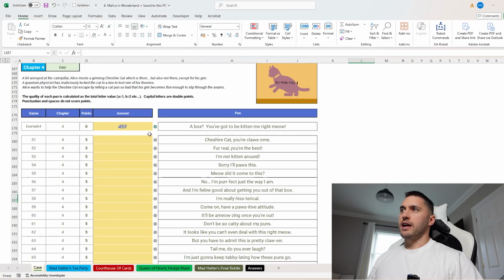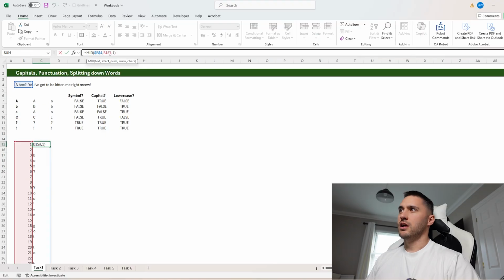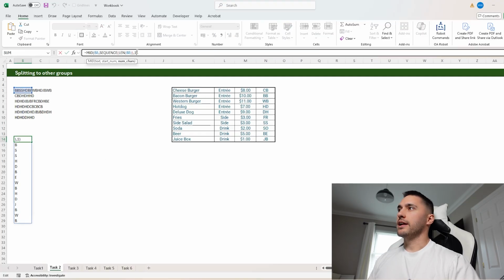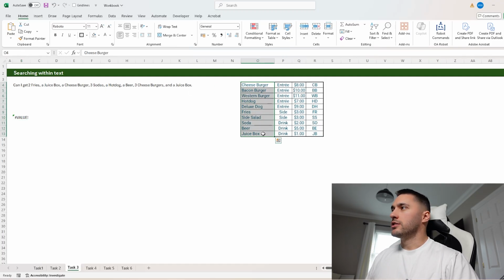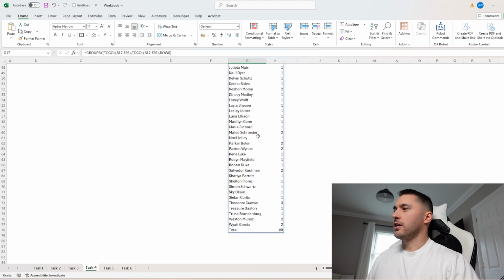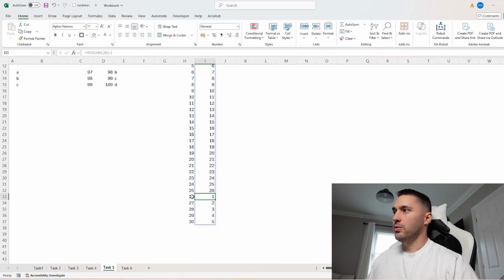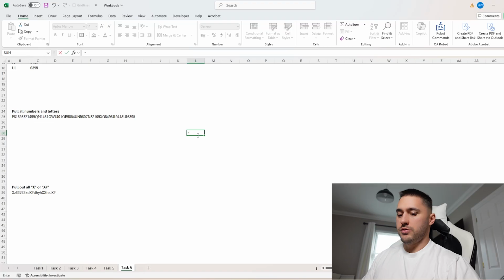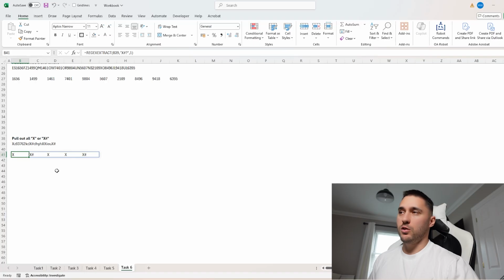Excel eSports Data Cases Tutorial - How to Manipulate & Extract Text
TIMESTAMPS:
00:00 | Intro
00:22 | Identify Capitals, Symbols
02:19 | Split text to characters
04:22 | Assign value to letters
06:20 | Split into groups
09:18 | Finding partial matches
10:36 | Counting letters and frequencies
14:19 | Cracking Ciphers
19:15 | Extracting numbers, text, patterns